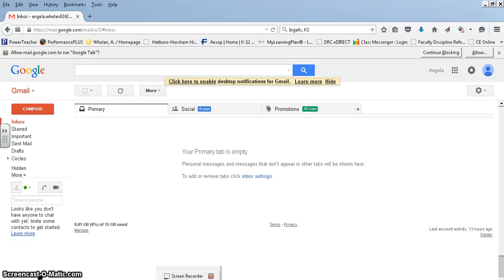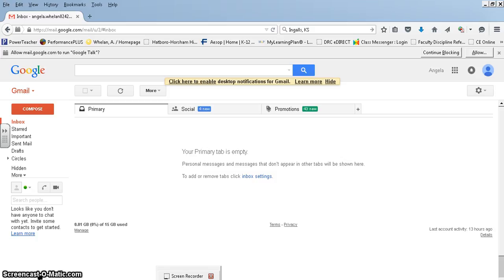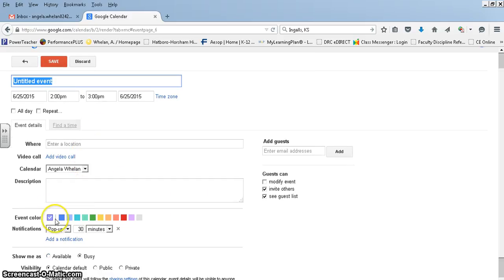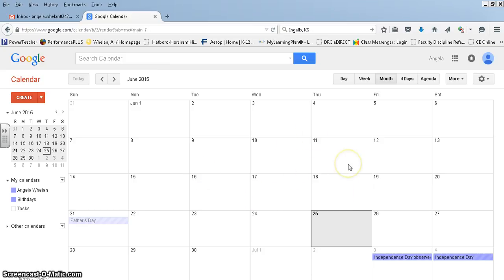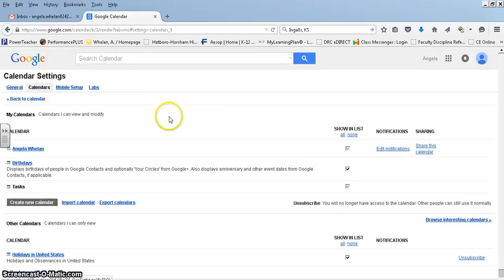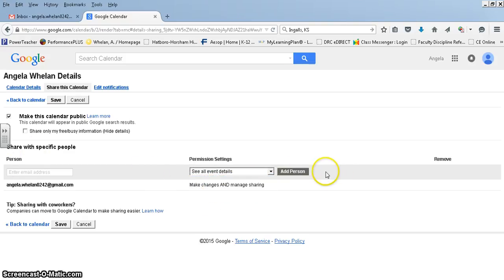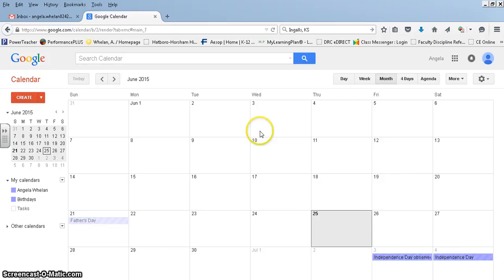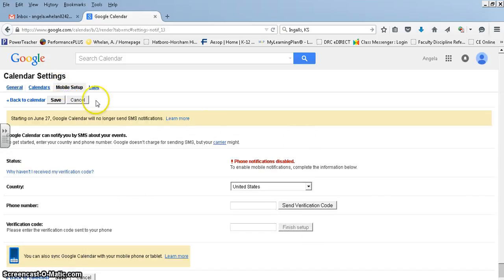Calendar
This is a How-to for Google Calendar.  This video is meant to assist my colleagues in the educational field to create and effectively use the collaborative calendar within Google.